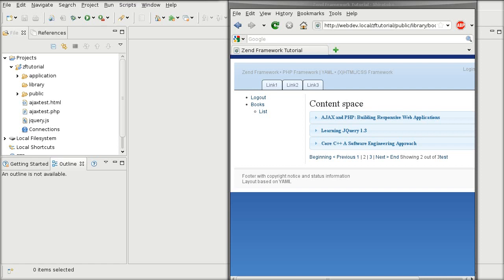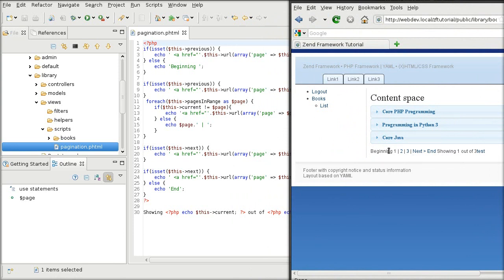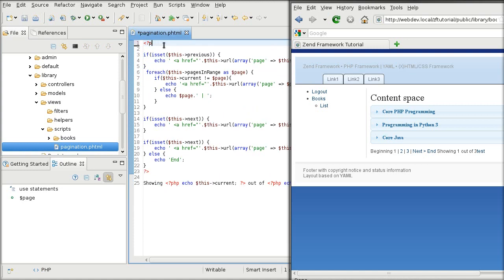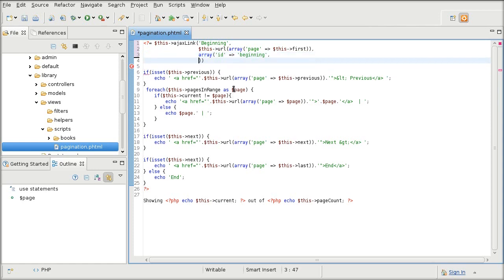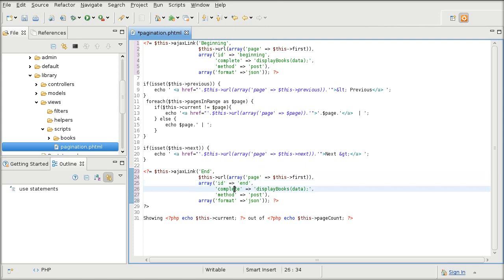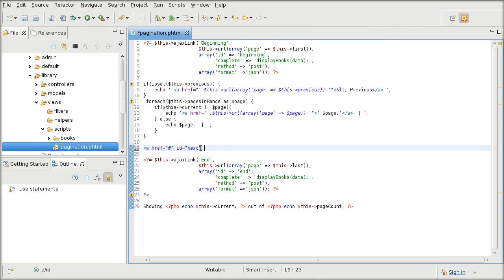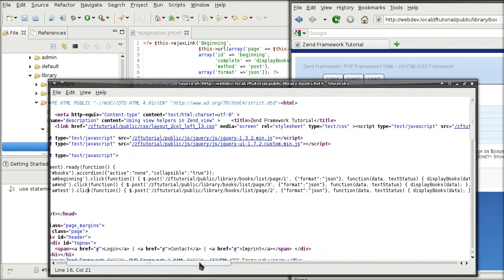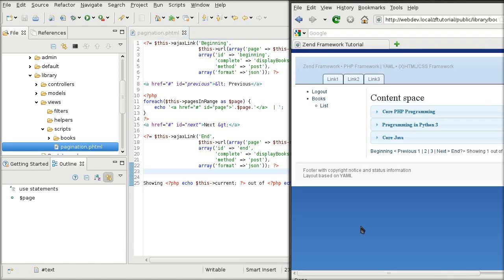Zend Framework 1.9 tutorial 15: ZF and jQuery mix part 1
Ideas on how to mix front-end jQuery interface with back-end Zend Framework. May be boring for advanced users.